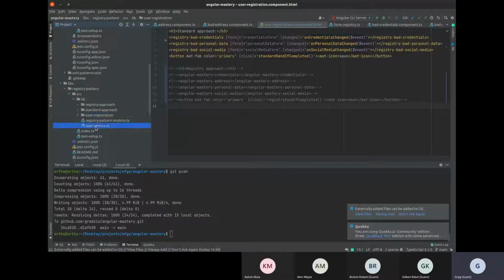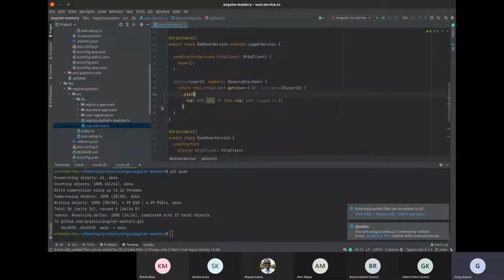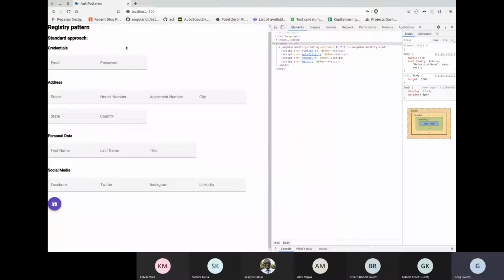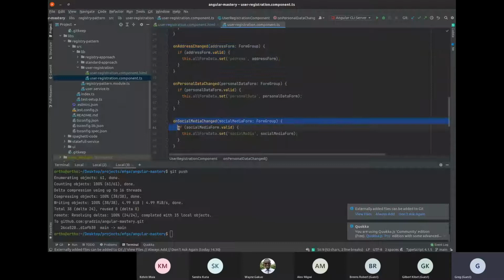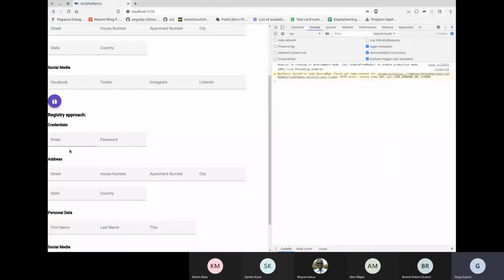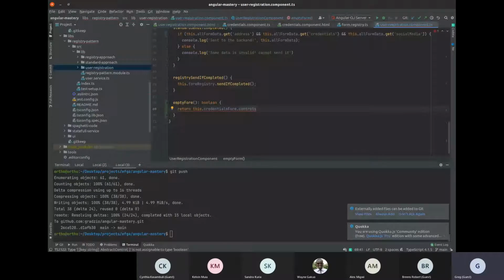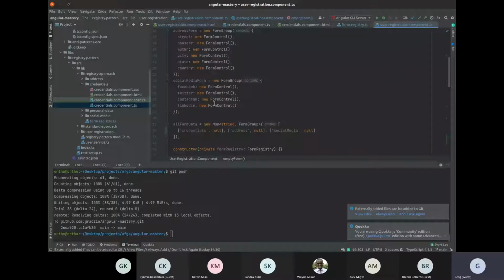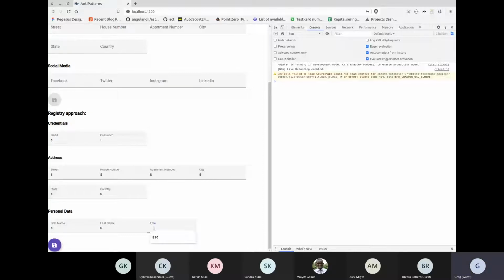Registry Pattern: Better Composition with Registry Pattern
Inheritance over composition is a pattern that helps make our code more polymorphic; good for extensibility & readability. It also decreases the cognitive load on new programmers joining your team, because they do not have to understand the whole architecture in order to be productive from day one. There are a few design patterns to help you with polymorphism. One of the most powerful patterns is the Registry pattern. In this session, Greg Radzio shows us what the Registry pattern is and how we can benefit from it.